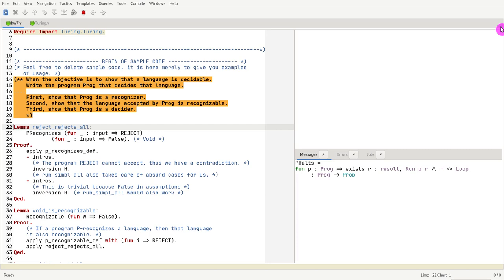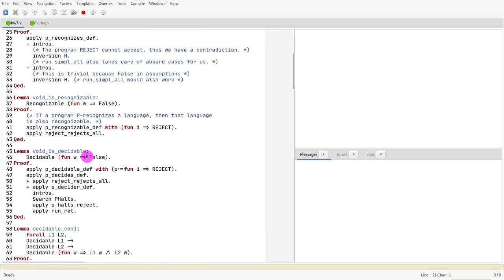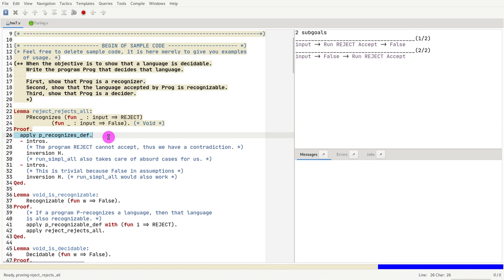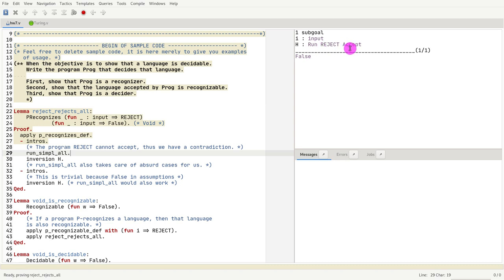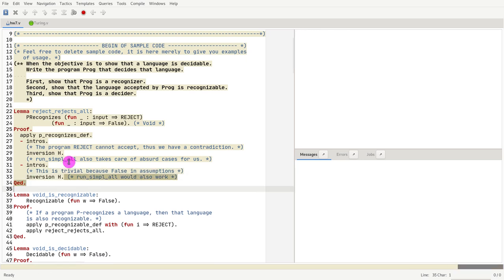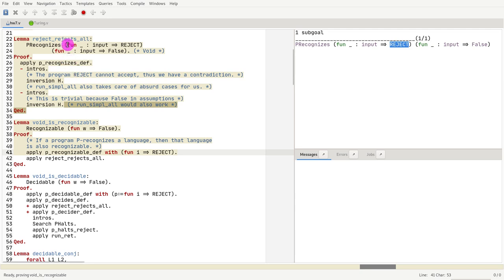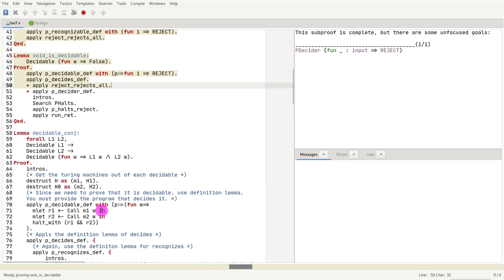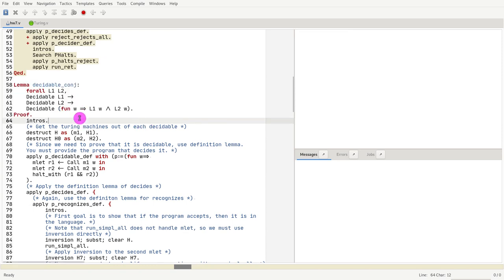CS420 22 03 Proving recognizability and decidability